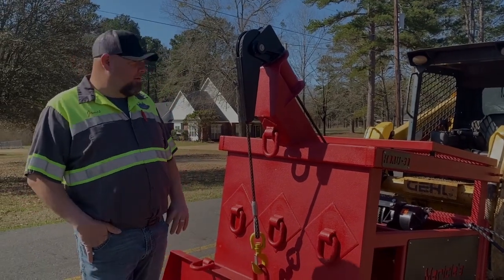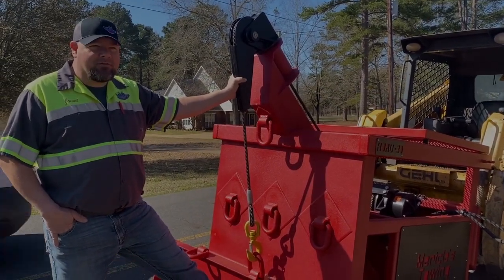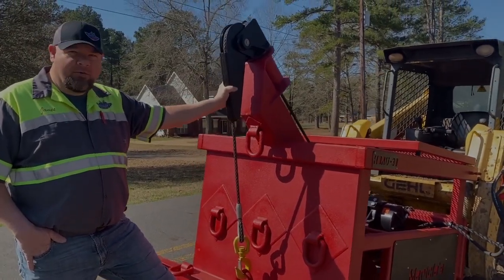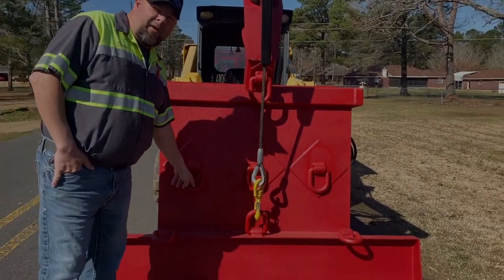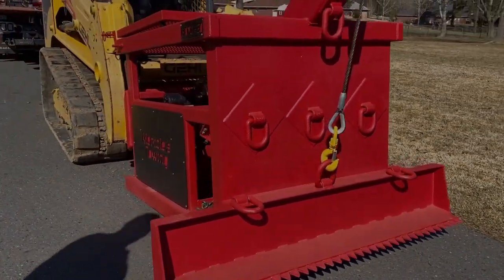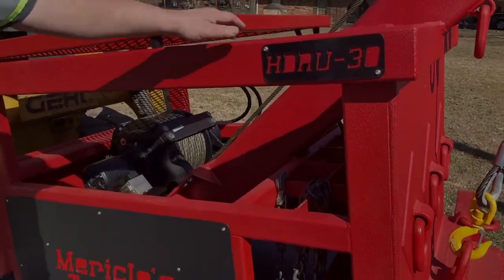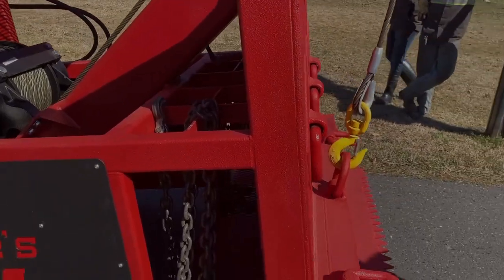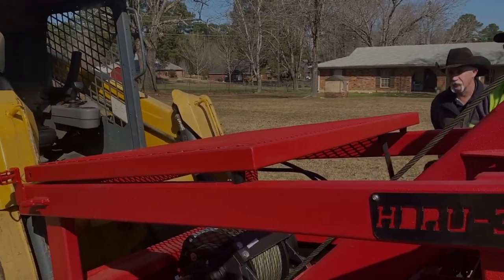Mericles Towing LLC - New Skid Steer Towing Attachment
Check out this new towing attachment that attached to a skid steer for easier access when a tow truck won't work.
Be sure to check out Mericles Towing for all of your towing needs!

Address: 3408 Hollywood Avenue, Shreveport, LA 71109

About:
Welcome to Mericle's Towing, LLC, Shreveport, and Bossier City’s premier towing and roadside assistance service company. With a dedicated team of certified, professional, and friendly tow truck drivers, our years of experience in towing sets us apart from others in the business. We understand that emergencies can happen at any hour. That’s why it is important to have a 24-hour towing service company you can count on when an emergency strikes. We provide heavy-duty, light-duty, medium-duty, landoll, and lowboy hauling. We can haul anything! We have 15 DOT registered trucks ready to come to your rescue. We can also assist with lockouts, tire changes, and light road service repair. We have been in business since 2002, providing the most efficient service around. Mericle's Towing, LLC is committed to providing high-quality heavy, medium, and light-duty towing services and fair and honest prices. We understand that emergencies can be a financial burden, and that’s why we offer competitive rates and the best service available. Your emergencies are our top priority, and that’s why we are always here to assist you.

Our company’s goal, every single time we are called for assistance, is to ensure that those who need help will get back on the road as quickly and safely as possible. And with that, we make sure that we are well-equipped in all aspects of this trade. With thousands of satisfied customers throughout the area, you’ll quickly understand why Mericle's Towing, LLC, is the area’s top towing service company.